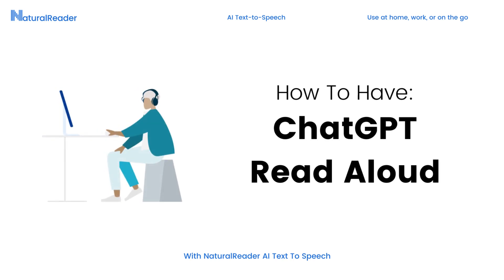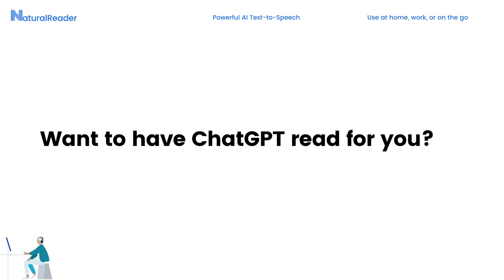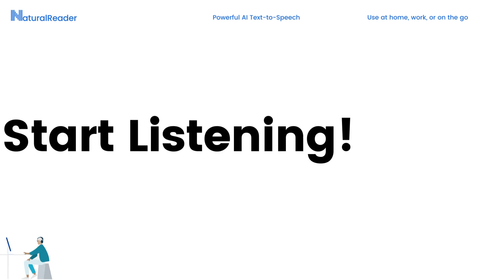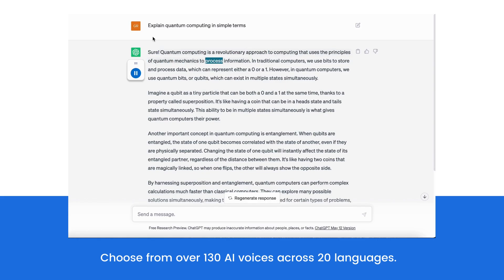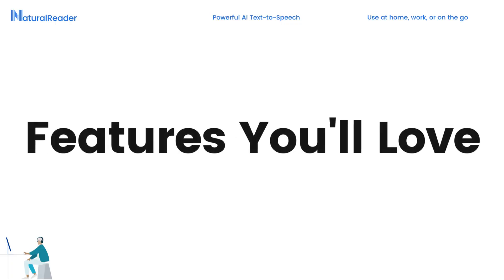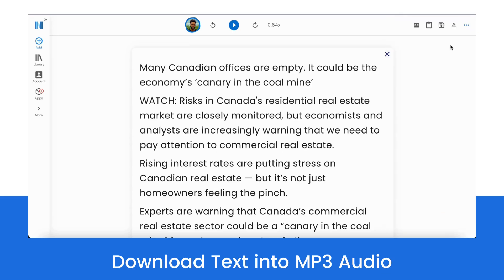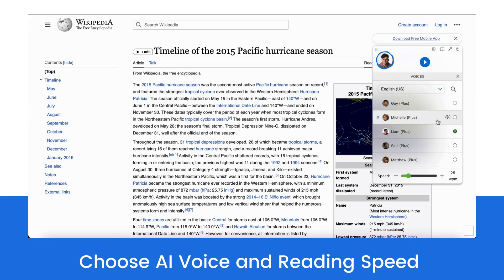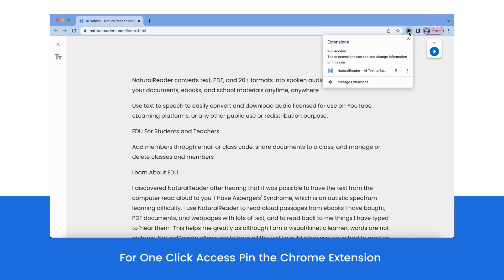How to Have Chat GPT Read Aloud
Do you want to have ChatGPT read aloud for you?

Try NaturalReader AI Text to Speech Chrome Extension. Easily listen to any online text such as emails, PDFs, webpages and Kindle Books. Listen to text with natural AI voices.